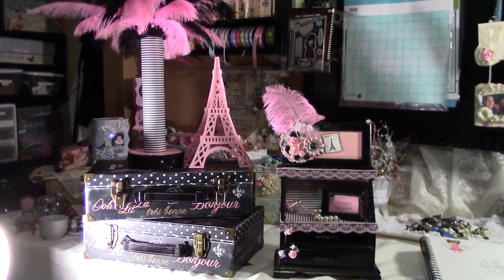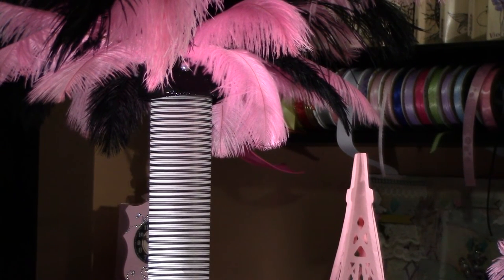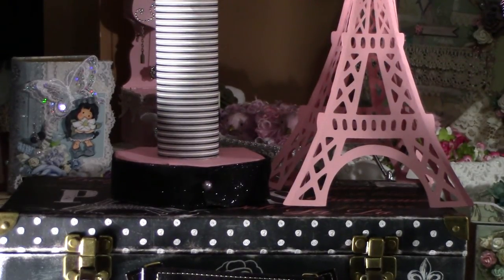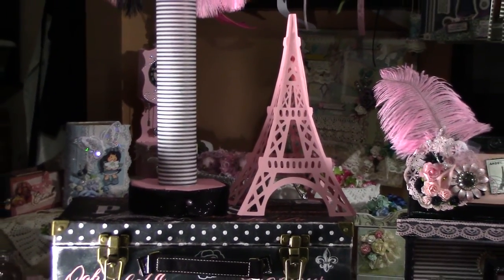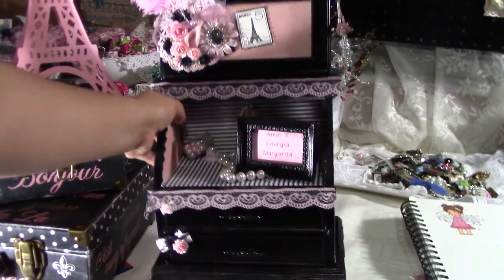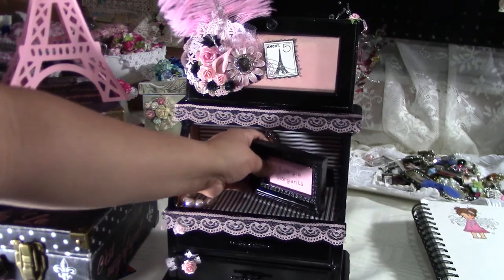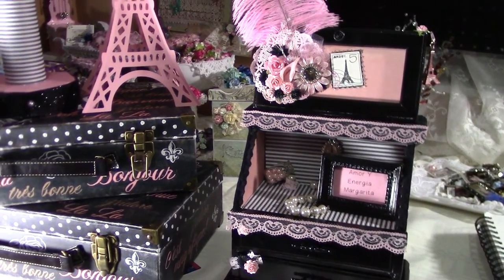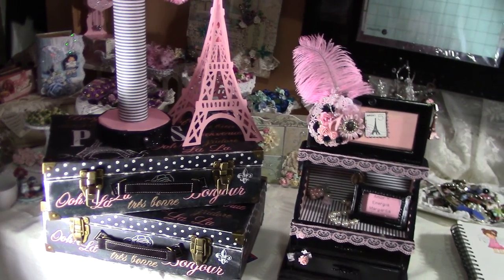Paris Party Parisian Cake table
One table down.. several more to go..=) I'm hosting and decorating a parisian party for my mother in law's 60 years on this world. =) So far I have the cake table done. This video shows one side but i've created a duplicate for the other side as well. except for the altered jewelry box.